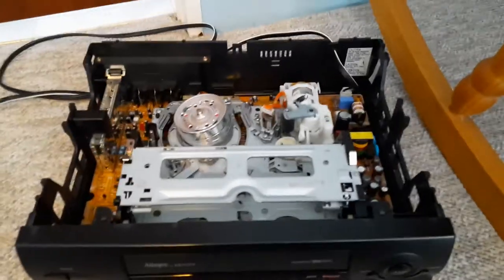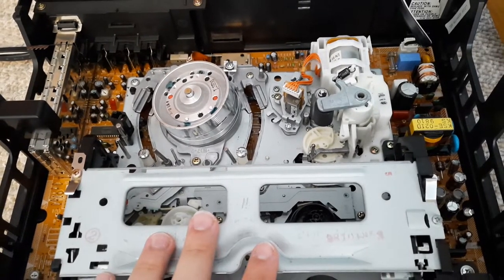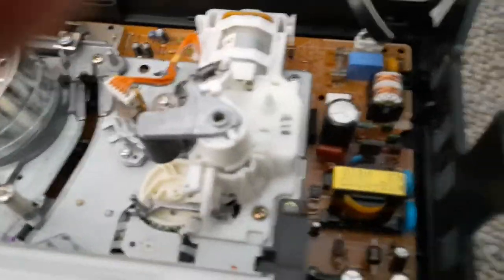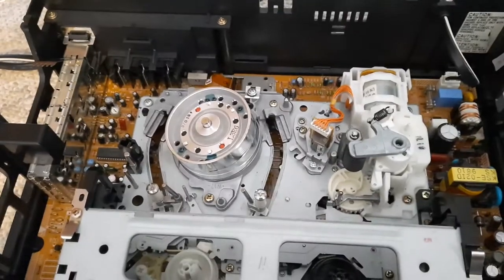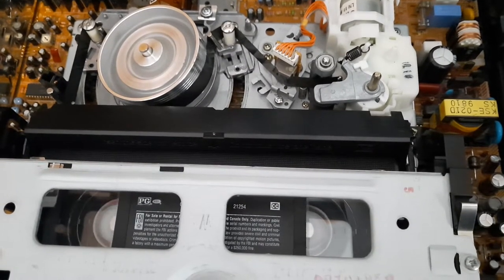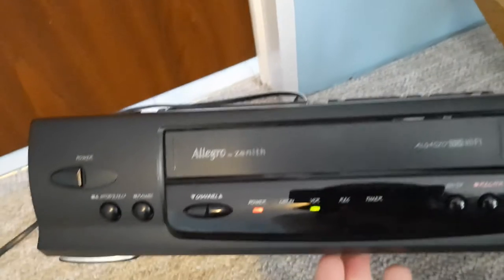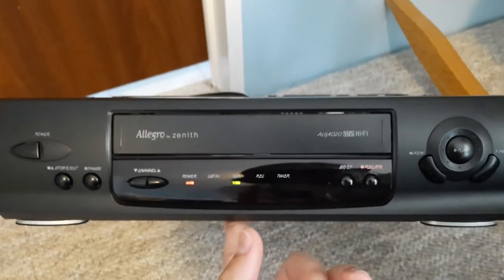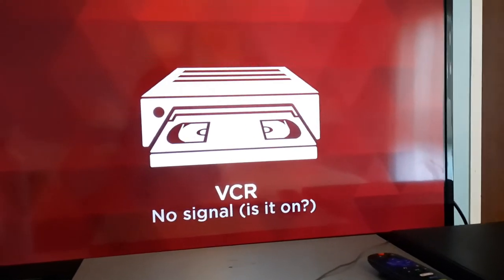Review of my Allegro ALG4020 VCR